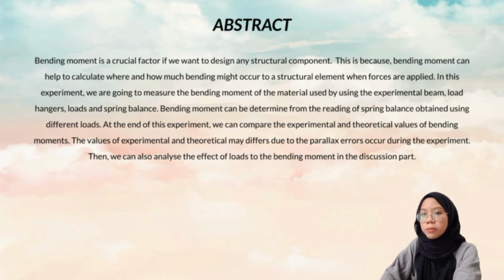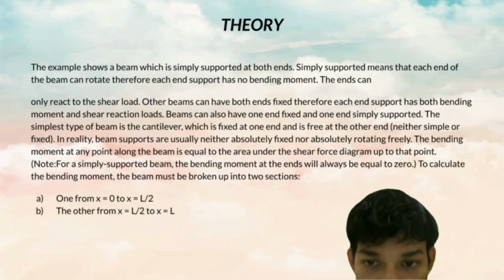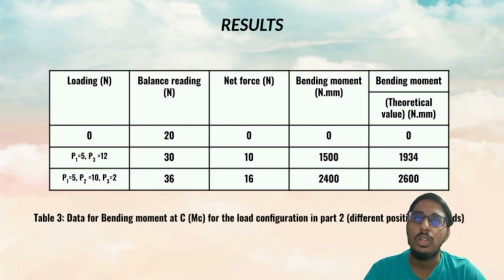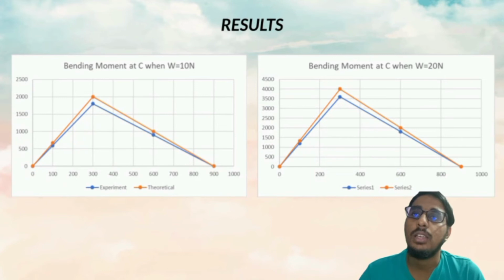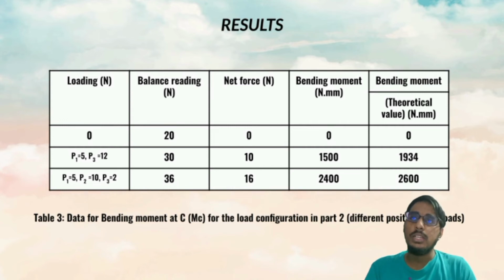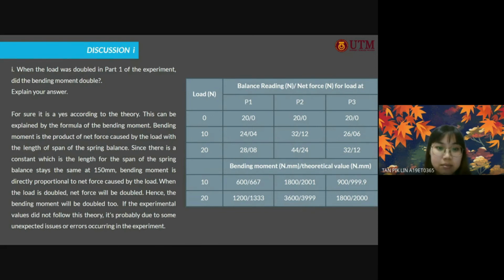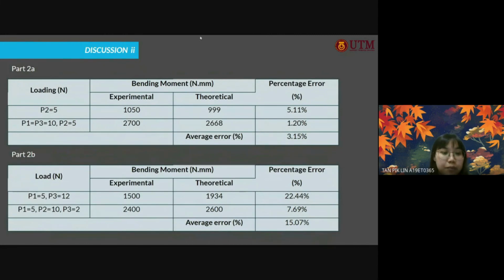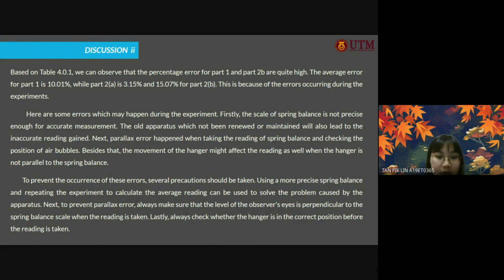G6-E5-SETG3751-Thermo-Materials-Lab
EXPERIMENT 5 - BENDING MOMENT
Thermodynamics and Material Engineering Laboratory
SETG3751 SECTION 2
GROUP 6
Dr. Aizuddin Supee